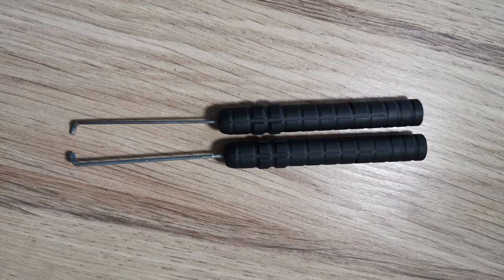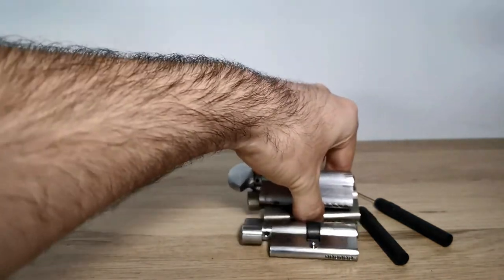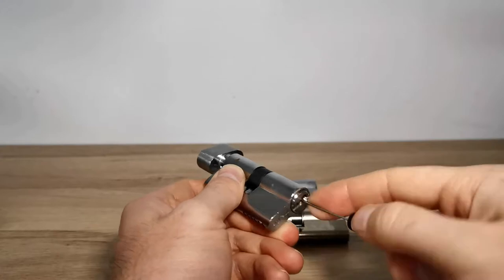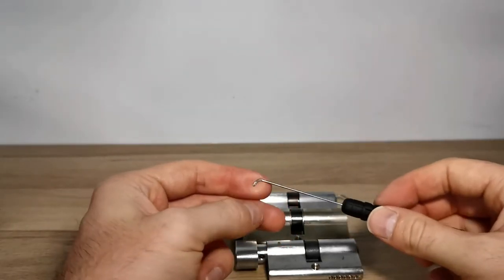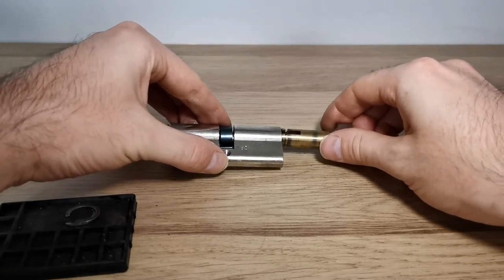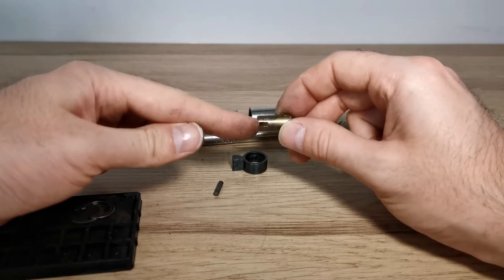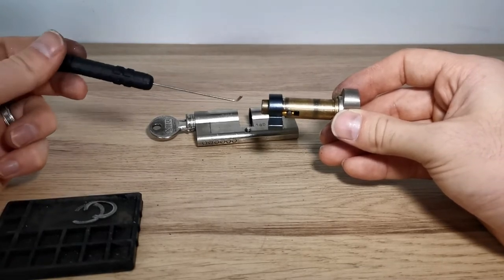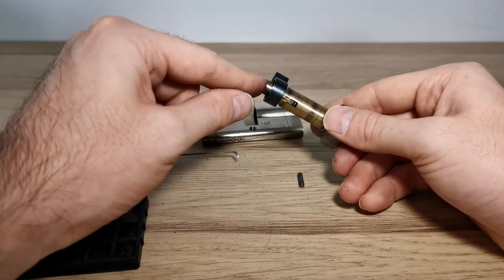Easy Bypass Euro Thumb Turn Locks - Sparrows Euro Drivers Cam Turners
European-influenced cylinders with a thumb turn on the backside have become very popular in North America and are obviously popular in Europe. Today we look at one solution to opening these locks - the Sparrows Euro Driver.

A quick and simple how-to guide to Sparrows Euro Drivers Cam Turners, practical examples of using the tools and how they work.

For more in-depth info and help please check out our blog post

Our Channel: YouTube.com/cc/HoddysGuides

Chapters:
Intro: 00:00
Practical example: 0:56
Why it works: 3:00
Outro: 5:38